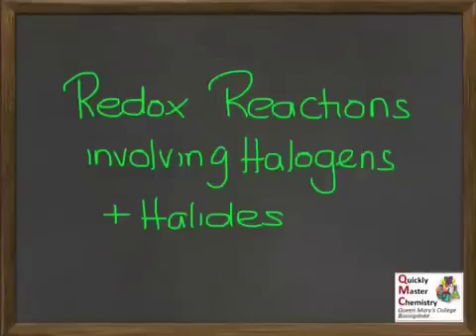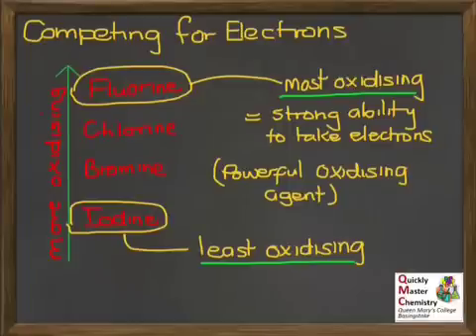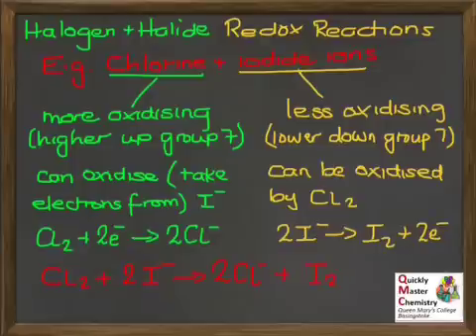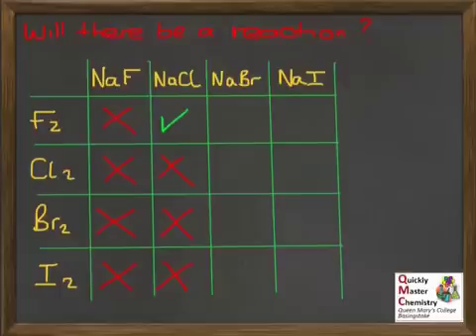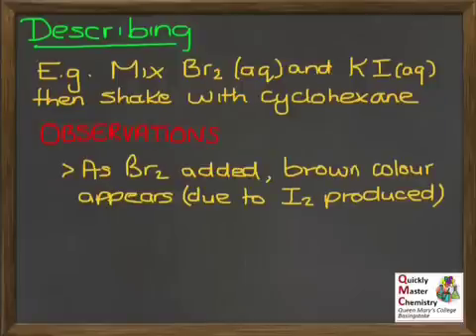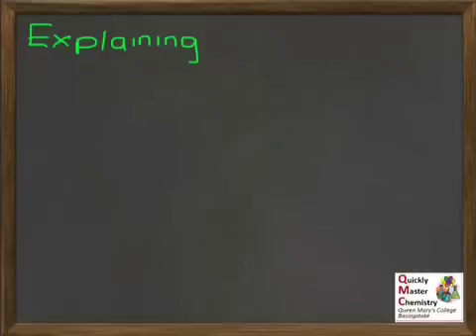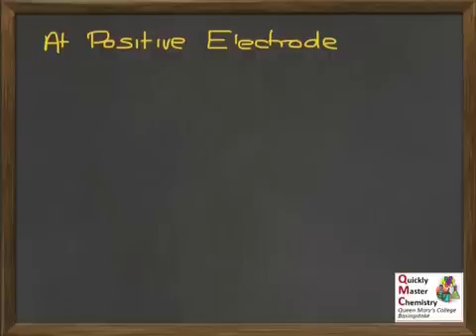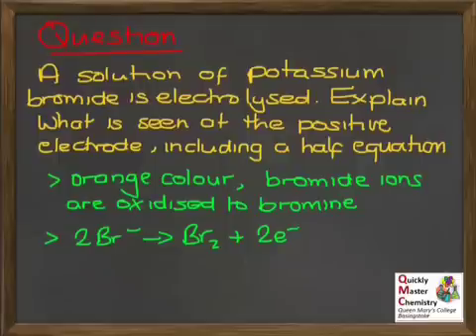ES: Oxidation of Halide Ions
A presentation looking in detail at the oxidation of halide ions by other halogens and by electrolysis